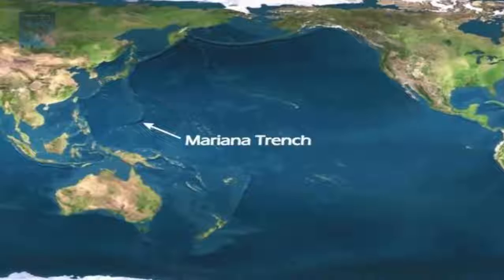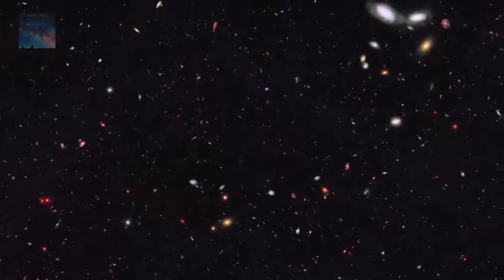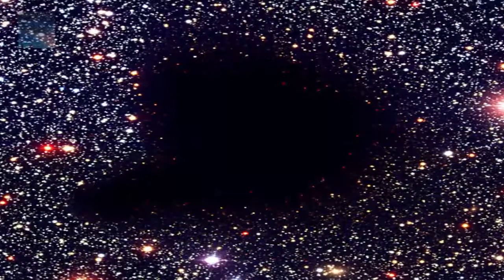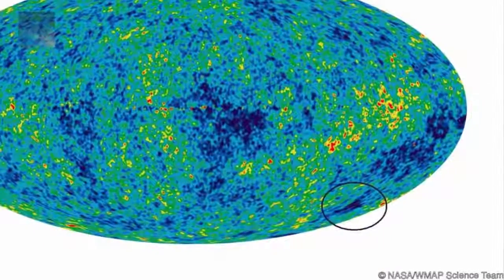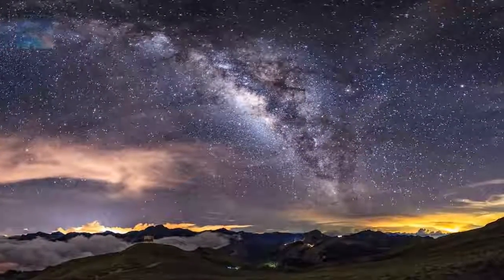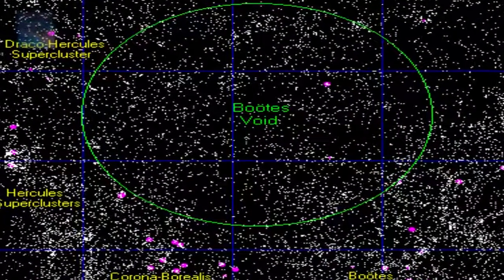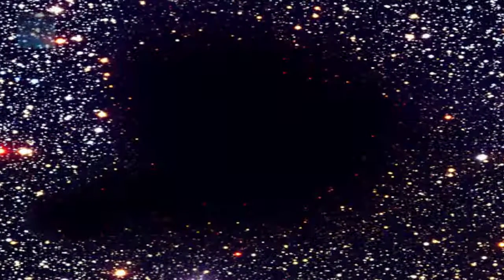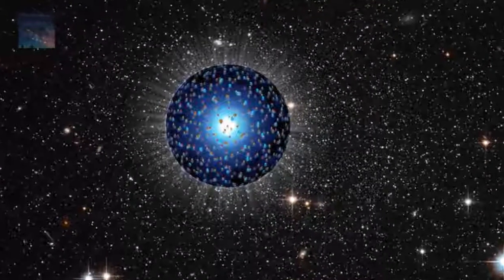The space with nothing.....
There is an area of Space that at 1.8 billion light years across it should be absolutely teeming with up to 10 thousand Milky way sized Galaxies, but get this.. There is NOTHING there, Nothing! Not one piece of Space dust or anything of the sort, what’s that all about?